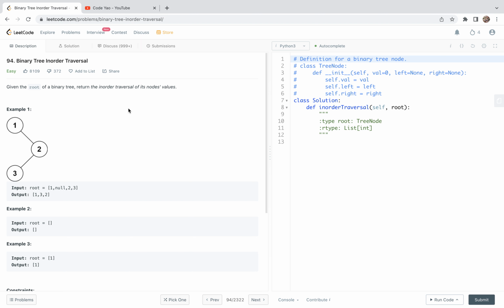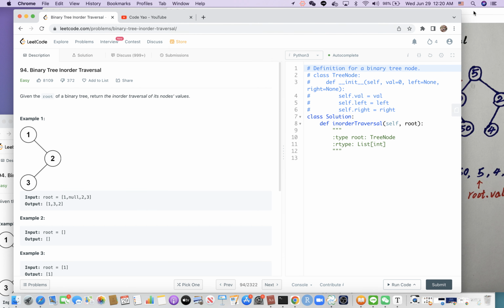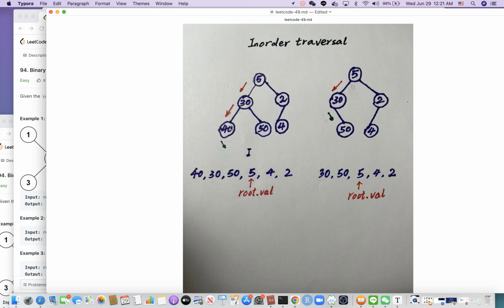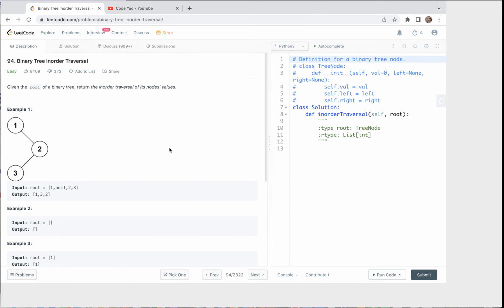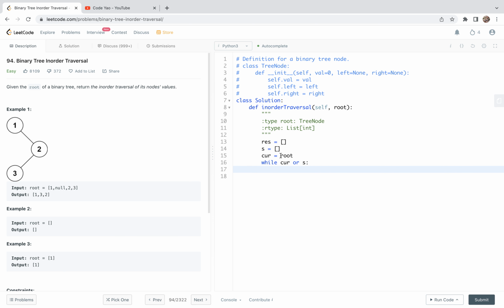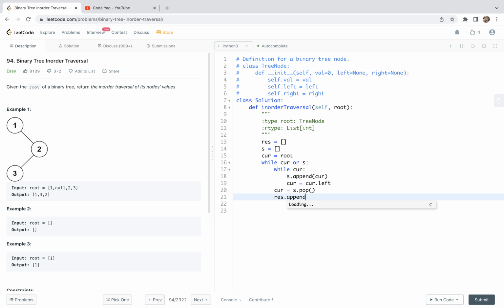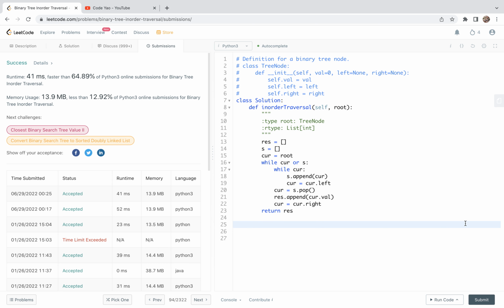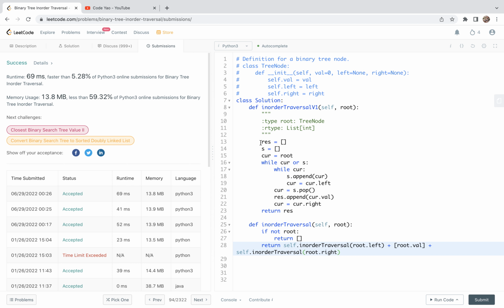Leetcode 94. Binary Tree Inorder Traversal - iterative solution with stack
A Python "iterative solution with stack" to Leetcode 94. Binary Tree Inorder Traversal.